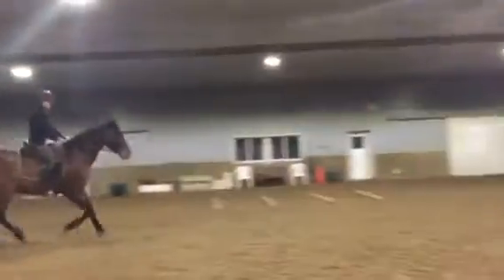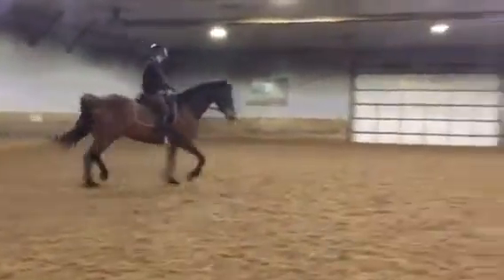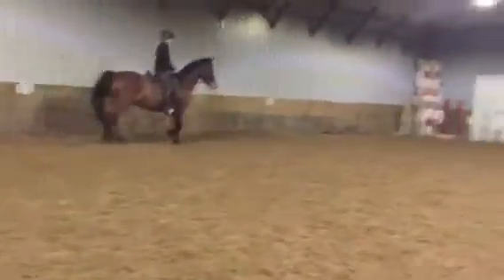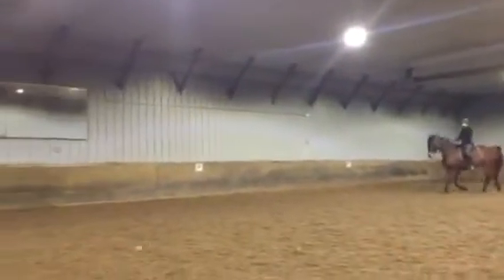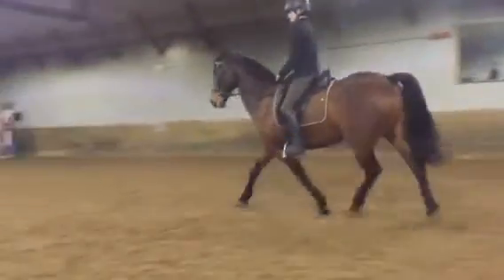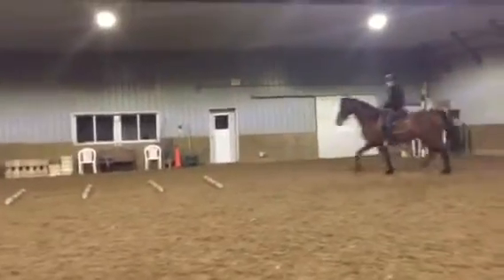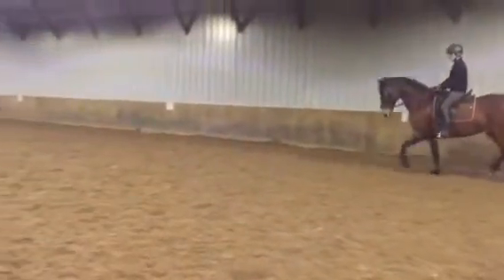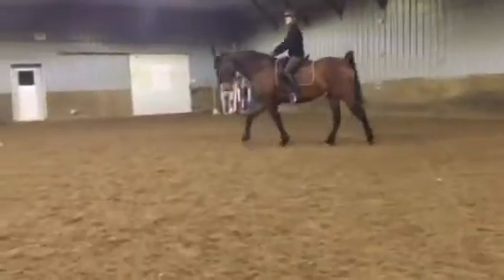Tami & Brogue (3) 2017-03